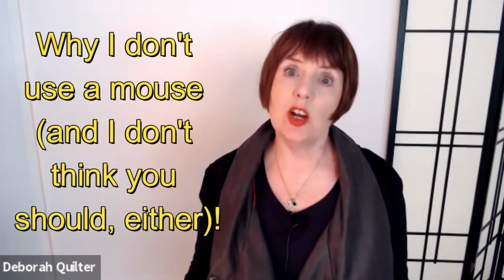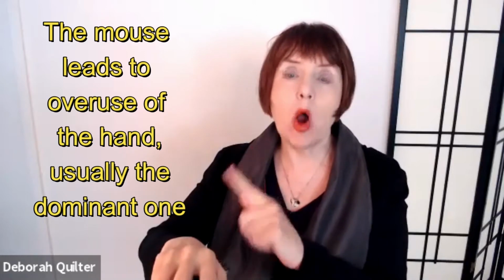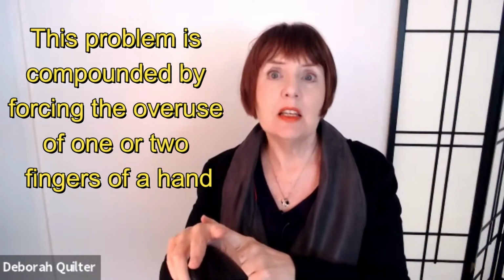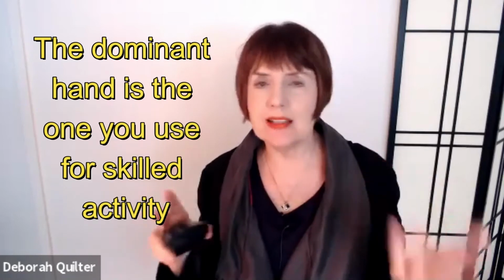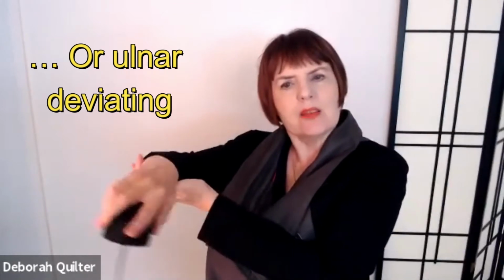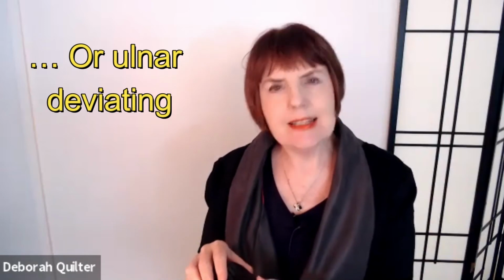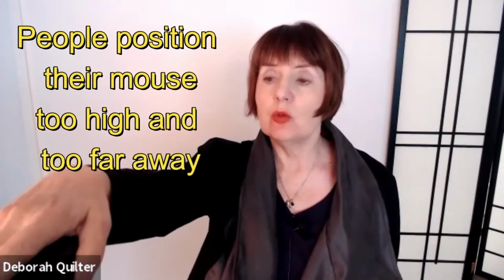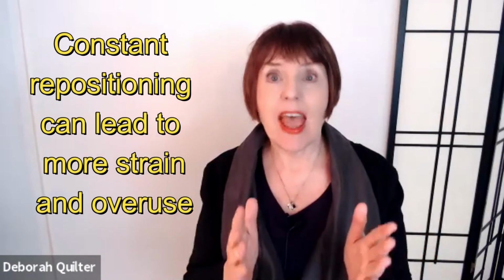Why I don't use a mouse (and YOU shouldn't, either)! Prevent Repetitive Strain Injury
I don't use a mouse, and here's why you shouldn't, either.
0:00 Why I don't use a mouse (and you shouldn't, either)!
0:33 The mouse's flat shape puts you in a palms-down position, a risk factor for RSI
0:57 The mouse can lead to injuries from the fingers, wrist, forearm, shoulder and neck
1:26 People tend to use the mouse with their dominant arm, thus overusing it
2:03 Instead of using the whole body, you're forced to a single digit one hand
2:50 People frequently switch to their nondominant hand and then injure that one, too
3:09 People have unconscious habits such as over-gripping
3:43 Deadline work or emotions can exacerbate gripping
4:01 People use excessive force or ulnar deviate their wrist
4:40 People lift and slap the mouse (dorsiflexion)
5:19 People position the mouse to high and too far away, creating strain on their shoulder
5:52 The mouse is not as accurate as a keystroke
6:44 Dictate whenever possible
7:28 Ergonomics is not enough to prevent injury

TTL update 12/2/21